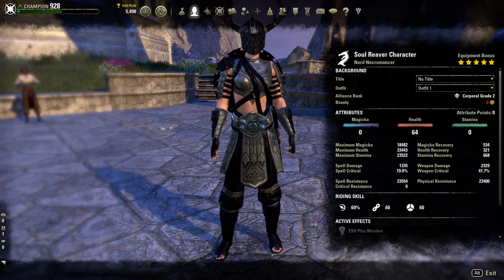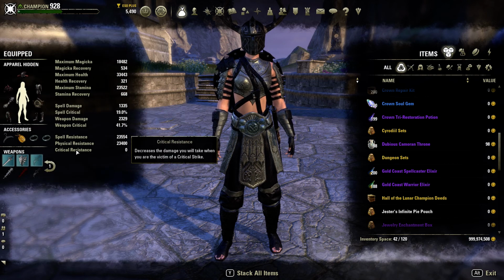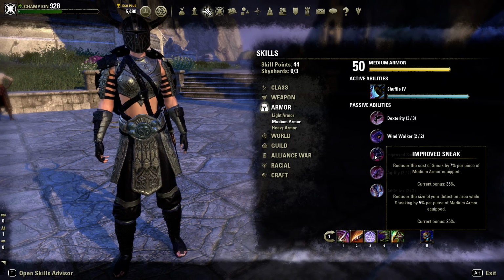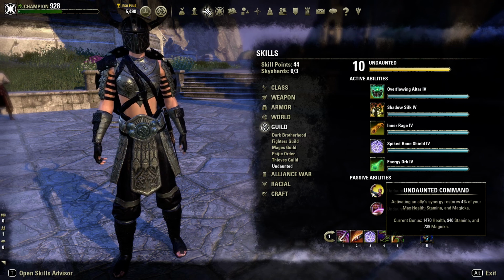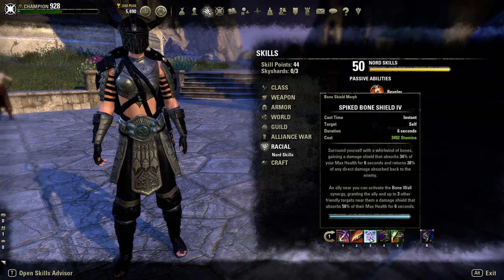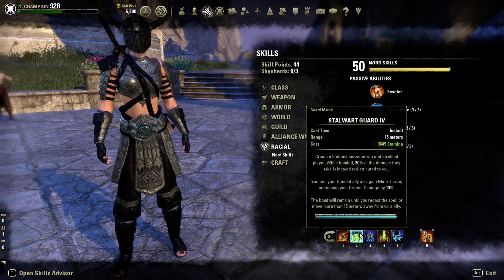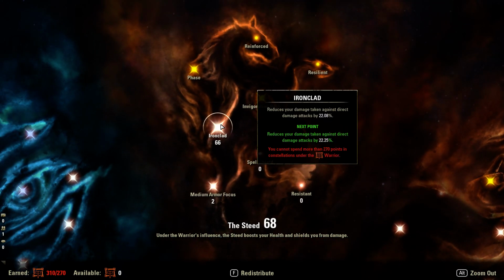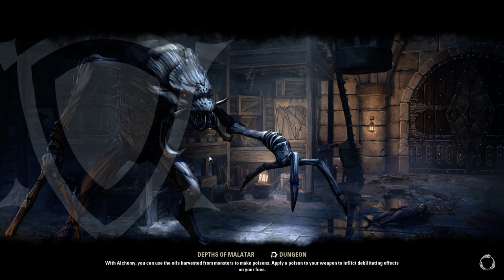ESO Soul Reaver (Necro Tank Role) Elsweyr Chapter.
So today I bring you the Soul Reaver in its Tank role and show you its set up, skills and cp for this playstyle.